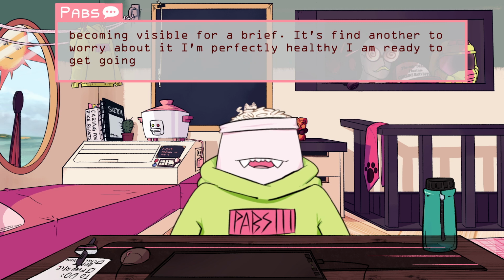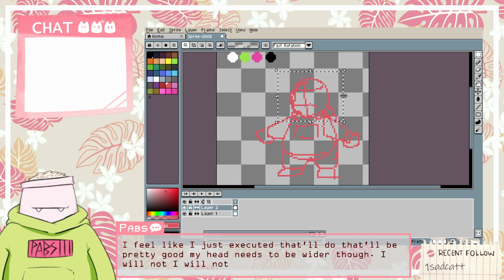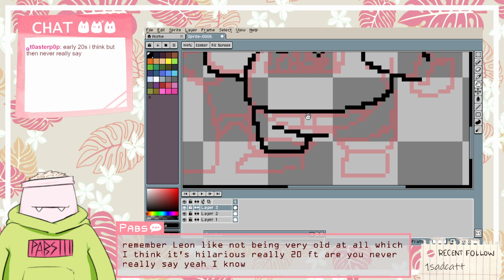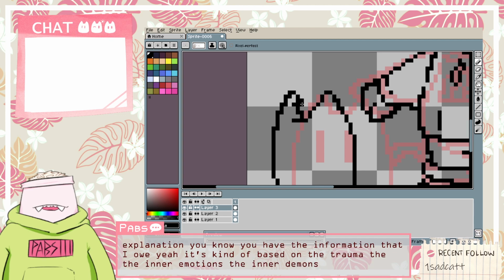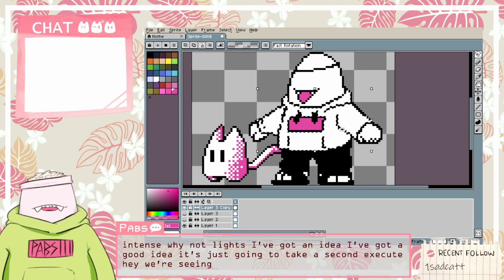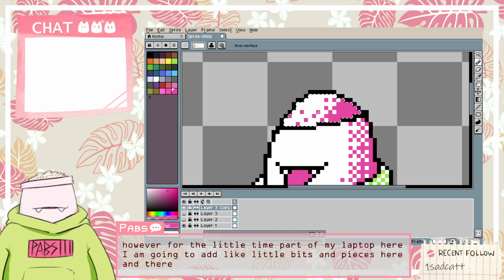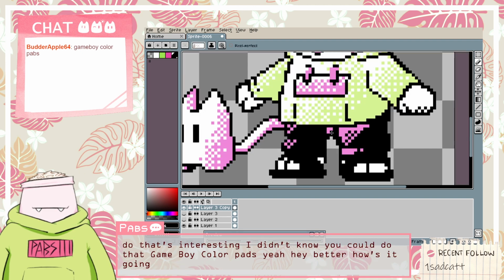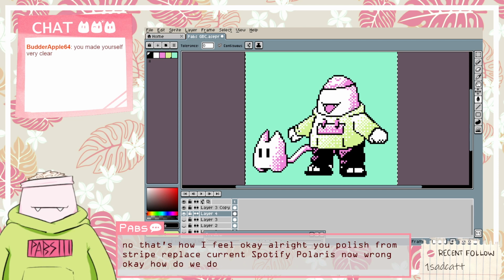[Pixel Art] Lil pixel pabs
An attempt to make a gbc era pokemon trainer-esque sprite of myself!